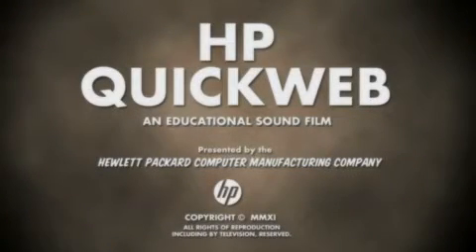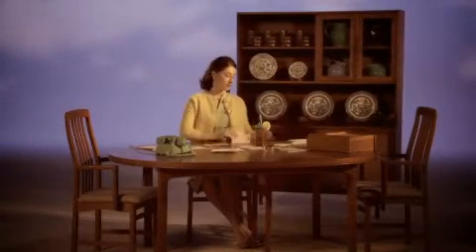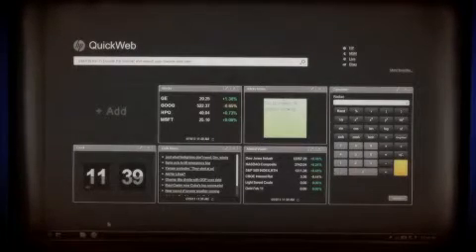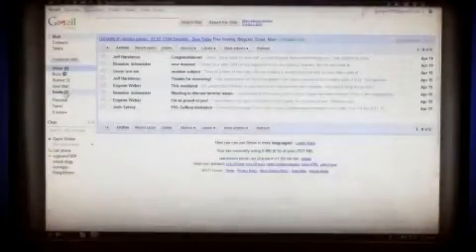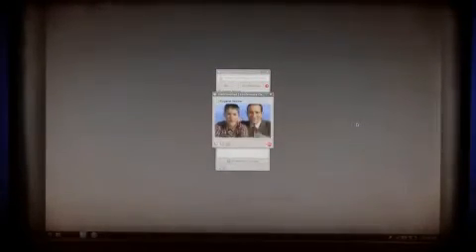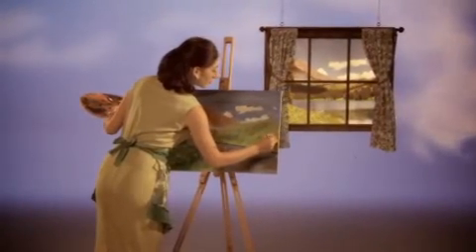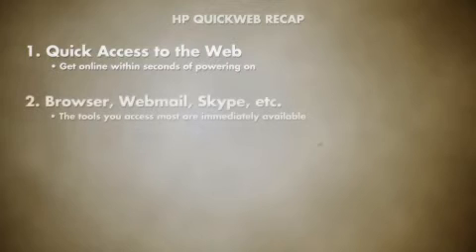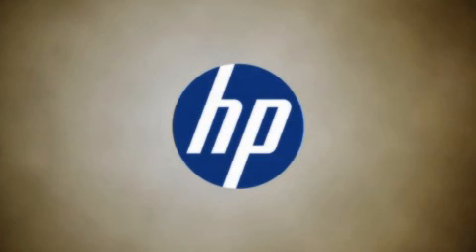HP Quickweb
HP notebooks with Quickweb have a dedicated launch button and makes your most common communication tools availabe within seconds of powering on your notebook!